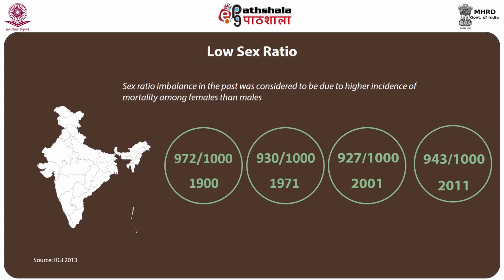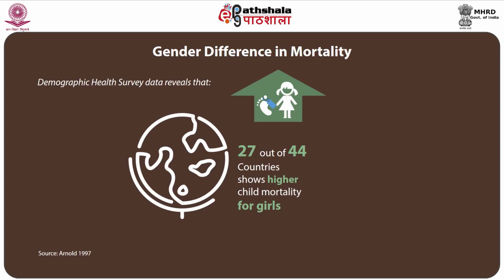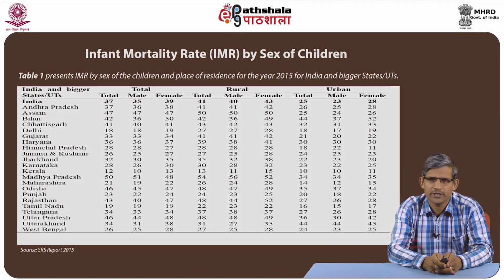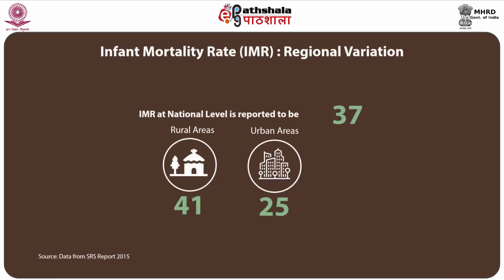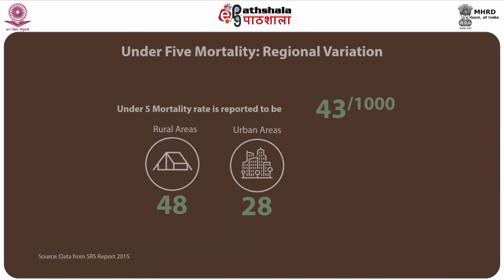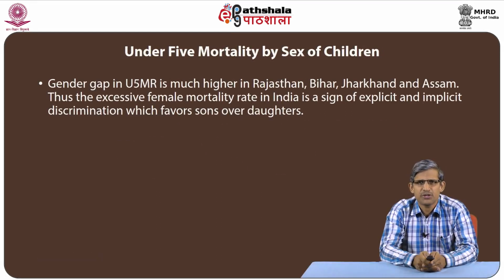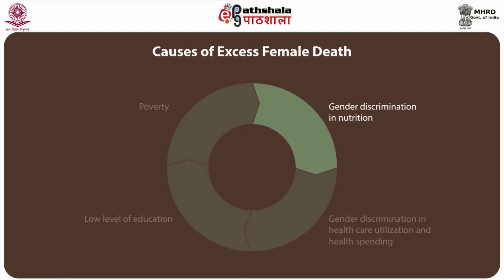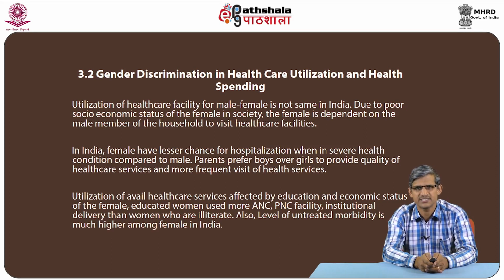Sex Differential in Mortality 38